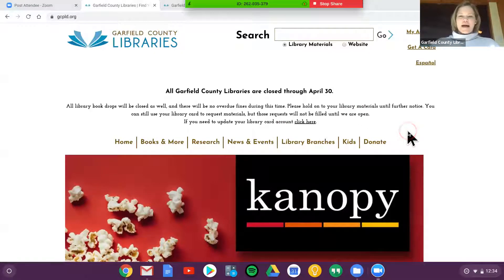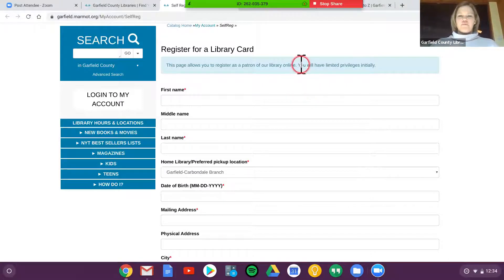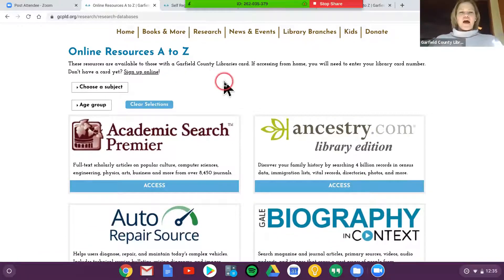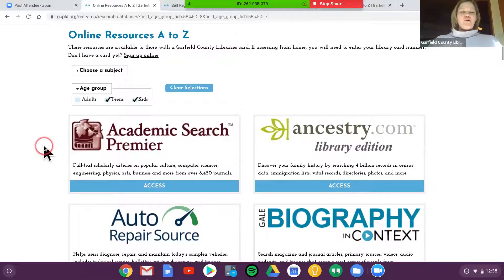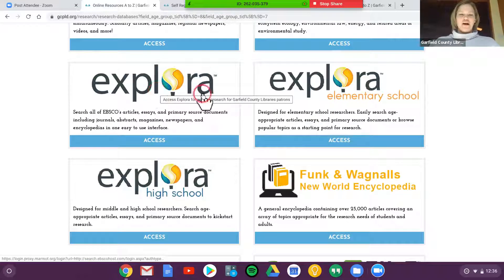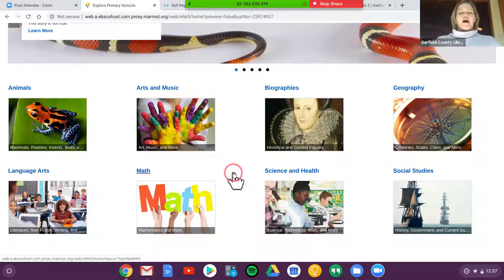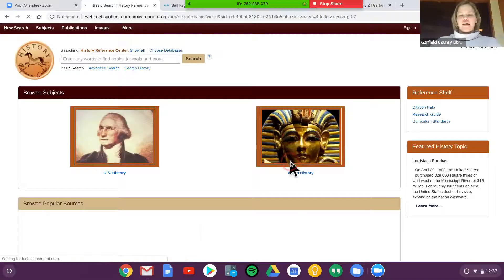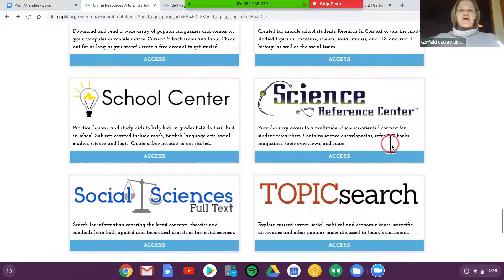Secret's Out! Librarian Tips and Tricks for Enjoying Sheltering-In-Place - HomeworkHelp for All Ages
Join librarians from Garfield County Libraries and Colorado Mountain College Quigley Library for short webinars (roughly 15 minutes) to learn about library resources you can use while you are at home. Each weekday we will share different information about entertainment and education resources we have for adults as well as parents with kids at home.
Today's topic: Online resources to help you help your kids with their homework or, if you're a high school or college student, to help yourself!